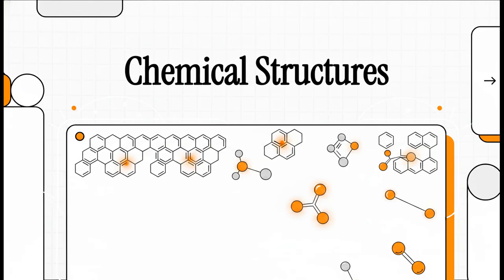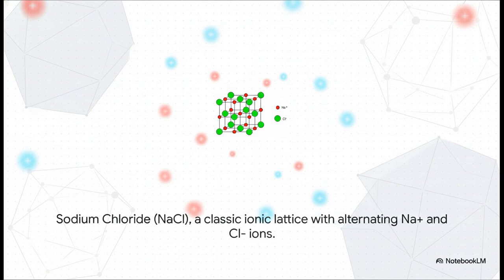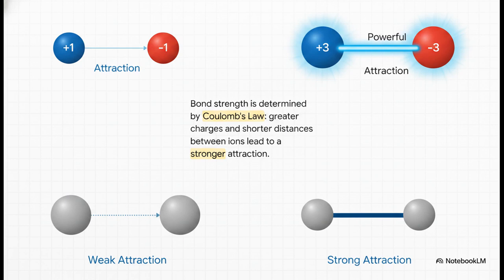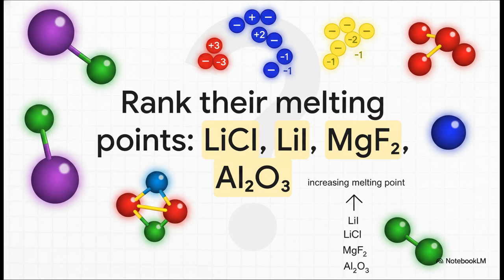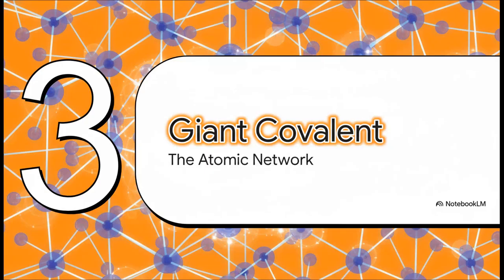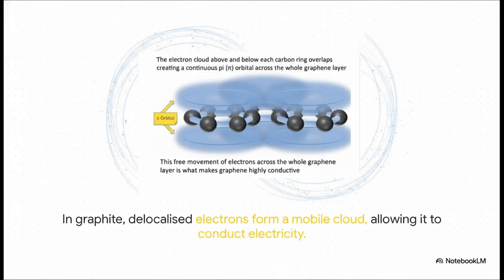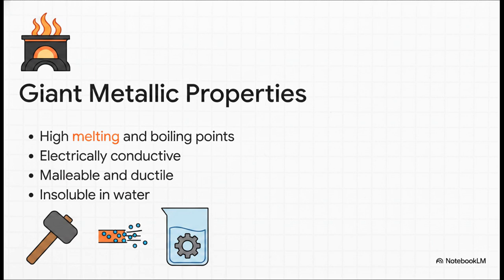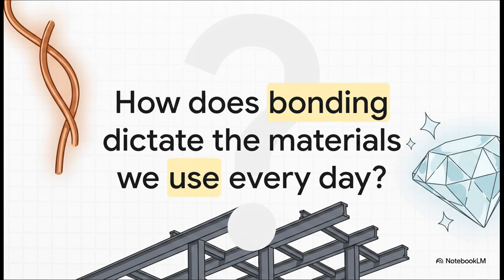Chem Olympiad Lesson 1.3 Chemical Structures